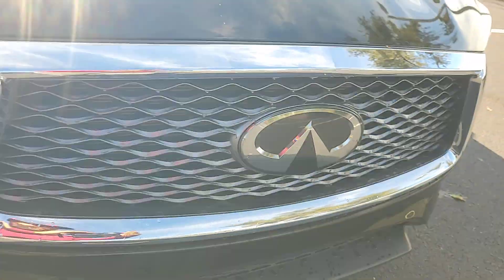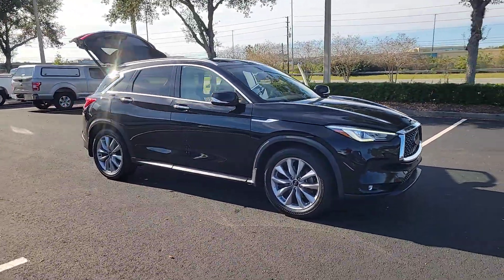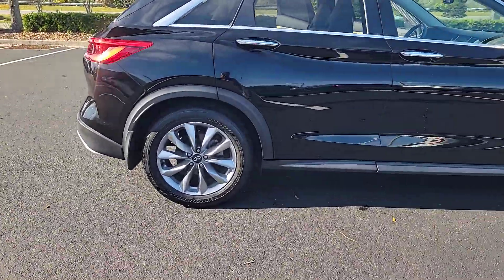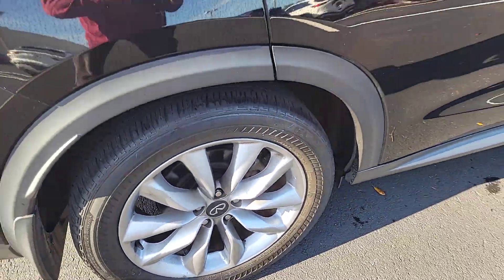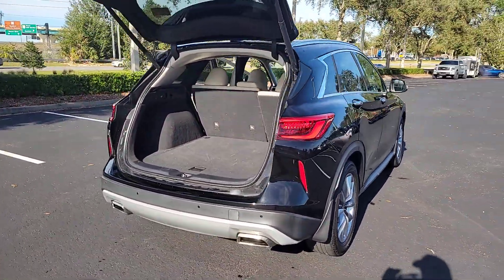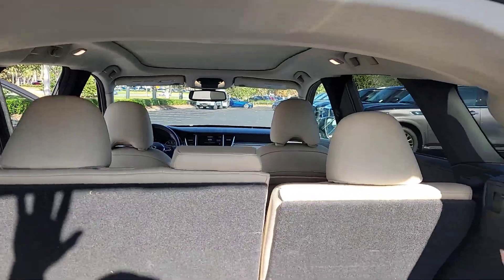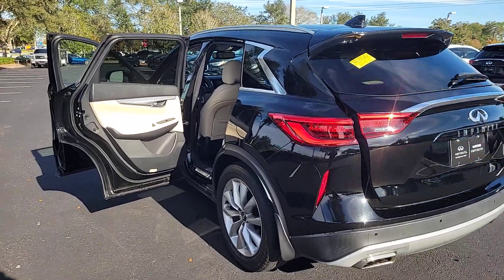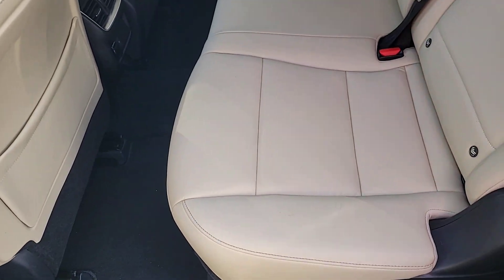2021 INFINITI QX50 Orlando, Sanford, Oviedo, Altamonte Springs, Apopka, FL NU105148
Used 2021 INFINITI QX50 LUXE

Sanford Infiniti
995 Rinehart Rd

INFINITI Certified Excellent Condition CARFAX 1-Owner GREAT MILES 36 622! $3 100 below Kelley Blue Book! Moonroof Heated Seats CLICK ME!BUY WITH CONFIDENCE$0 deductible parts and labor for any covered repair All INFINITI Certified vehicles begin with a 167-point inspection by Infiniti-trained technicians Complimentary First Year Basic Maintenance Available extended coverage up to 8 years/unlimited mileage Car rental assistance and trip interruption services are also included 24/7 Roadside Assistance includes battery boost flat tires fuel delivery lockout service and more Service and warranty repairs are available at over 200 INFINITI retailers nationwide CARFAX Vehicle History Report and CARFAX 3-year Buy Back Guarantee Free 3-month Trial Subscription to SiriusXM Satellite Radio 6 Years/Unlimited Mileage Limited Warranty from vehicle s original new vehicle In-Service DateAFFORDABLEThis QX50 is priced $3 100 below Kelley Blue Book.KEY FEATURES INCLUDESunroof Panoramic Roof Power Liftgate Heated Driver Seat Back-Up Camera Turbocharged Satellite Radio iPod/MP3 Input CD Player Onboard Communications System Aluminum Wheels Remote Engine Start Dual Zone A/C WiFi Hotspot Lane Keeping Assist Rear Spoiler MP3 Player Keyless Entry Remote Trunk Release Privacy Glass.OPTION PACKAGESILLUMINATED KICK PLATES SPLASH GUARDS (SET OF 4). INFINITI LUXE with Black Obsidian exterior and Wheat/Black interior features a 4 Cylinder Engine with 268 HP at 5600 RPM*. Non-Smoker vehicle Originally bought here Remainder of Factory WarrantyEXPERTS ARE SAYINGGreat Gas Mileage: 29 MPG Hwy.MORE ABOUT USSanford INFINITI is a Florida car dealer totally focused on customer satisfaction and value. We are full of INFINITI experts with a committed sales staff with many years of experience satisfying our customers inquiries and automotive needs..